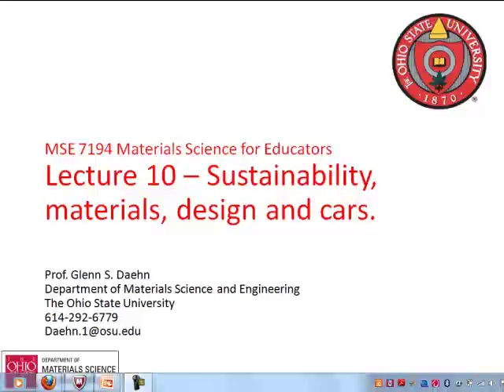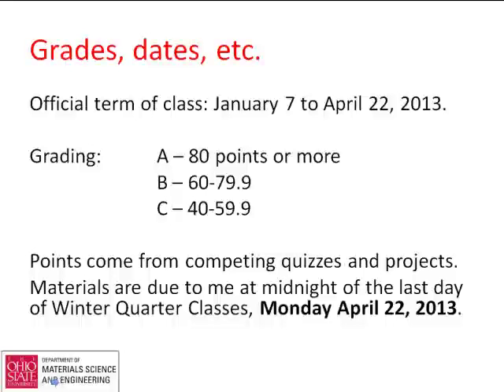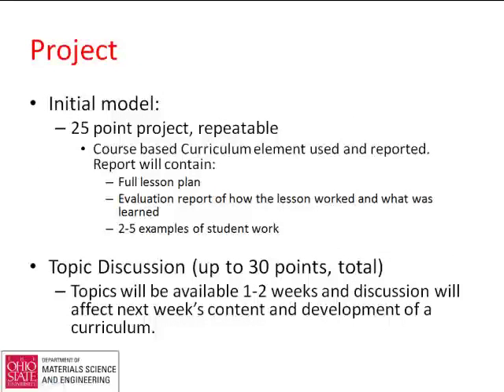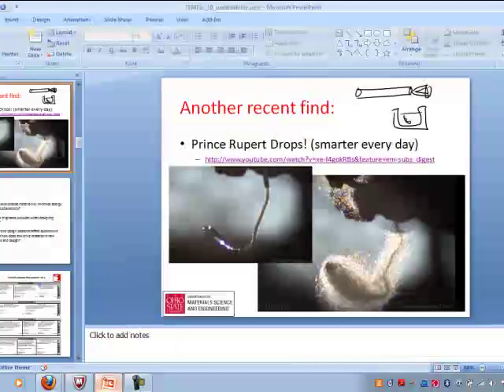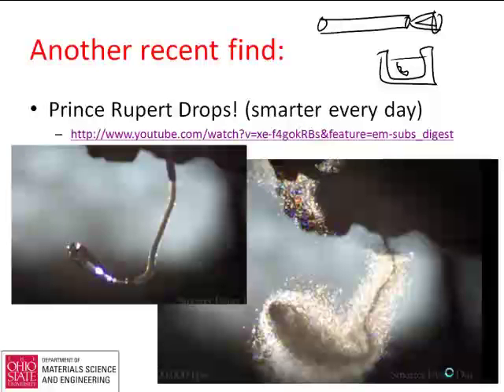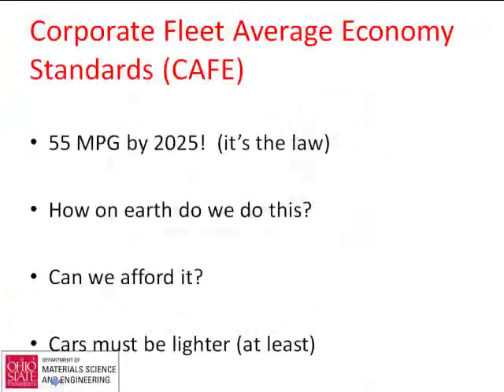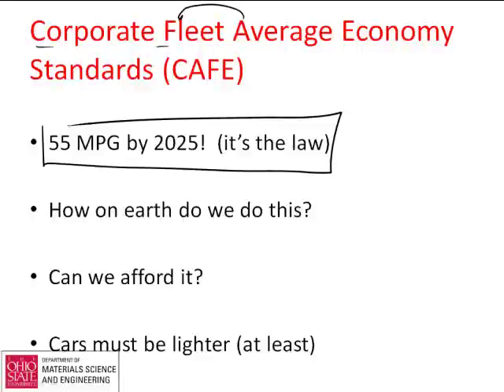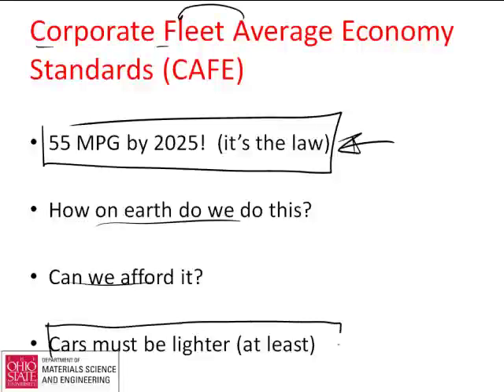10.0 - Lecture 10, Sustainability and Environmental Impact of Materials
Note -- this letter is not really 2 hours long... Somehow the last lecture is somehow stuck to the end.